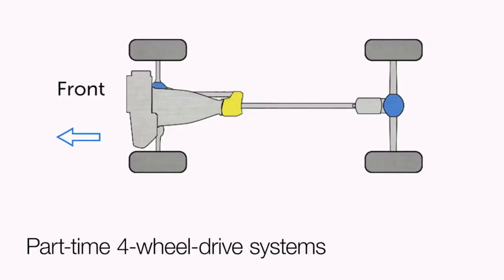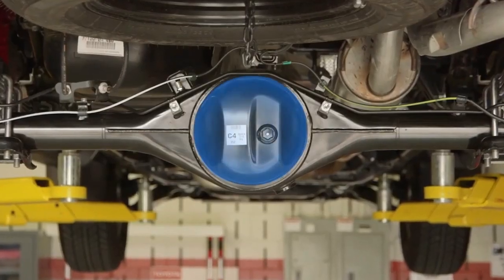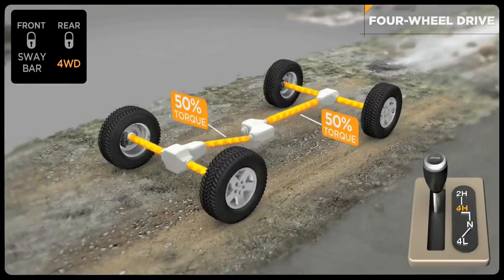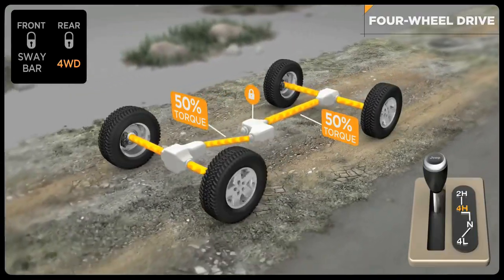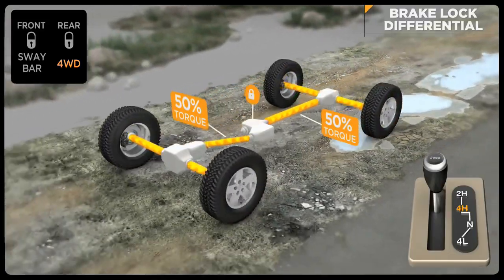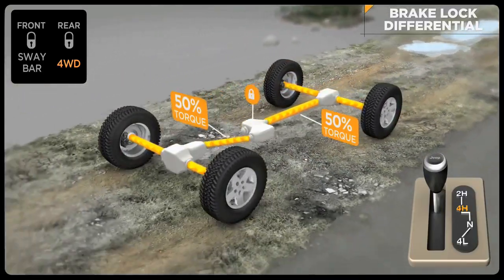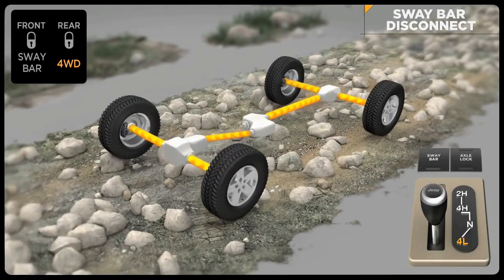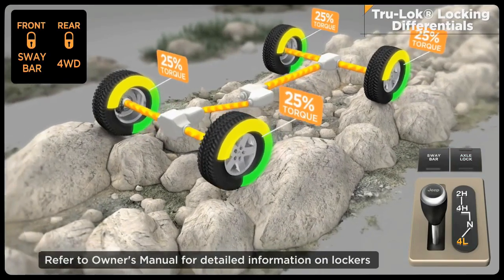การขับรถFour wheel drive4